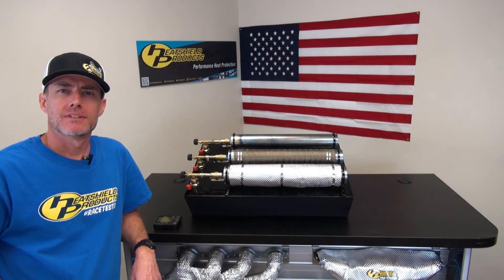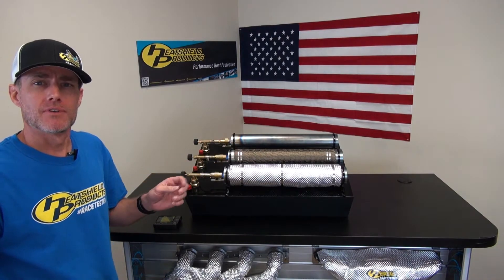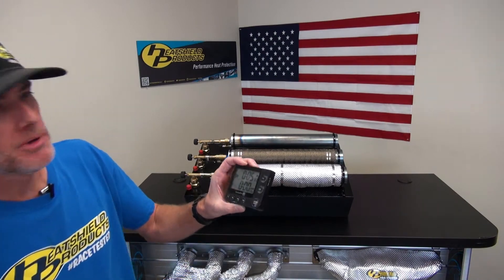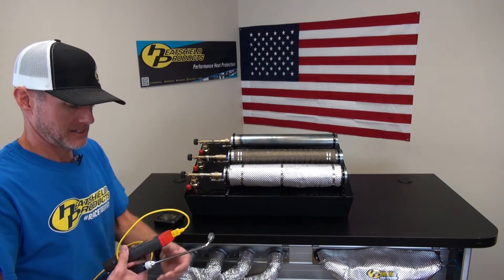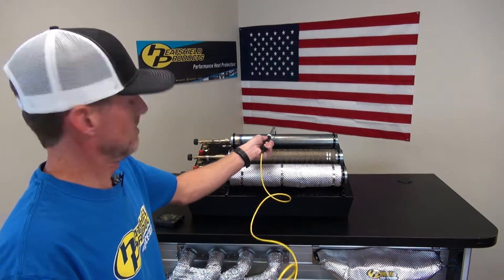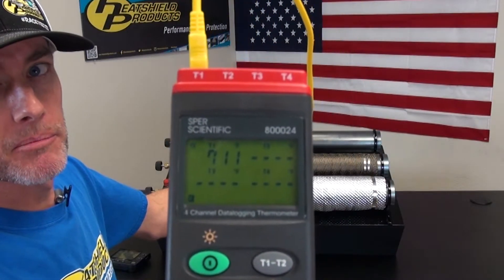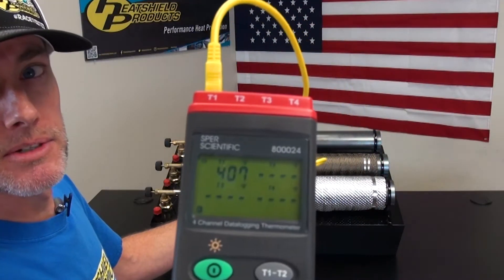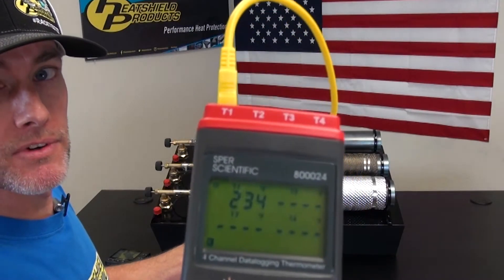Heatshield Armor vs Exhaust Wrap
Heatshield Products demonstrated the advanced heat reduction of our Heatshield Armor vs lava rock wraps.

Heatshield Products has additional solutions to keep your street, race, or off-road vehicle quiet and cool, even in the harshest race and environmental conditions.

Products used in video:
Exhaust Heat Shield – Heatshield Armor Pipe Kit
SKU: 170102